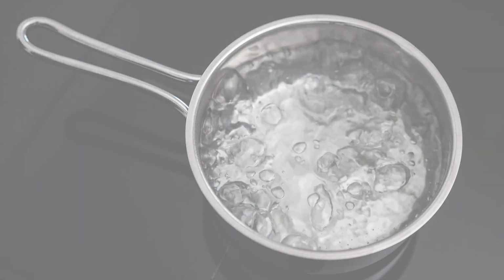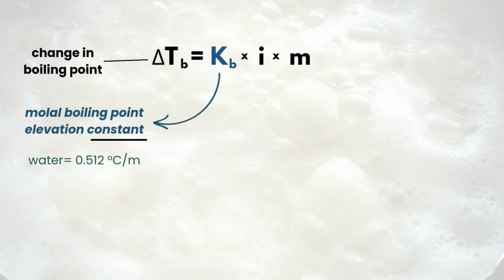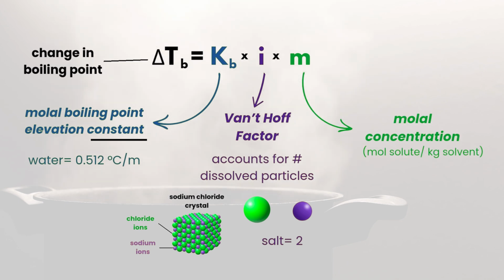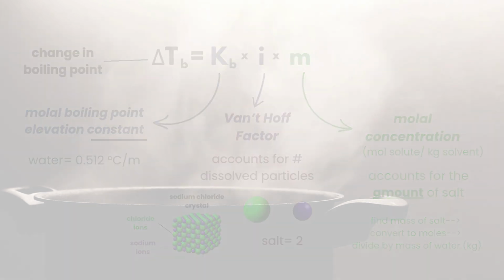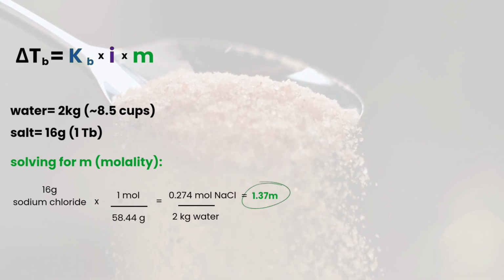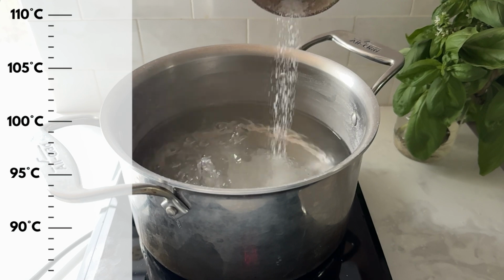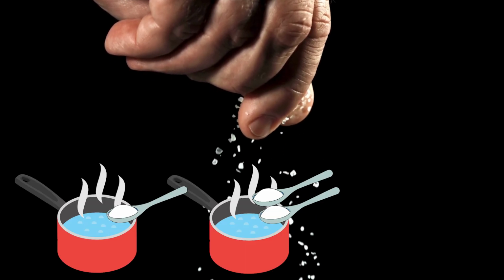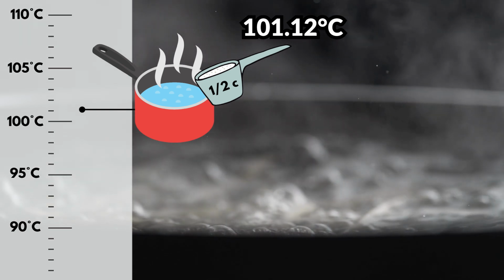Does adding salt to water cook pasta faster? [Boiling Point Elevation & Colligative Properties]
Does adding salt to water cook pasta faster? Learn how to calculate the change in boiling point that occurs when we add a solute like salt or sugar to water and see how colligative properties help explain why we salt roads during the winter and can make delicious candies like tanghulu.

This video is intended to be integrated as an extension for our "salt" lesson.

Find the corresponding activity, as well as a lesson plan and other supplementary educational resources for this video on our (and search "salt").